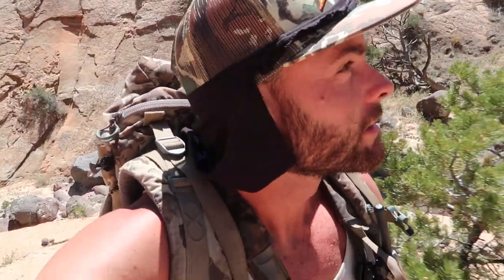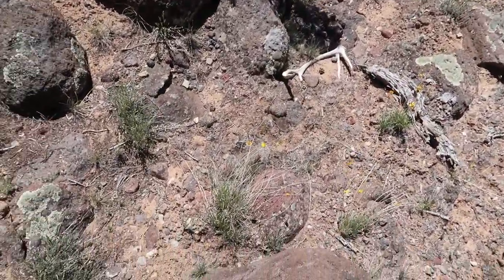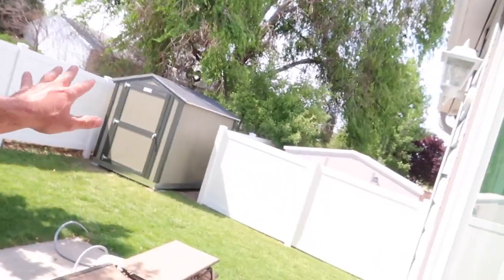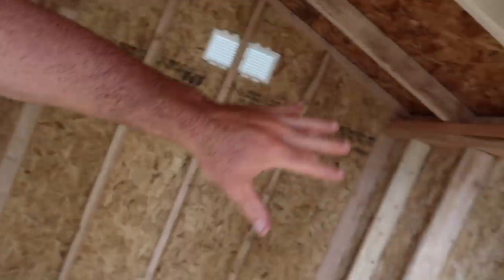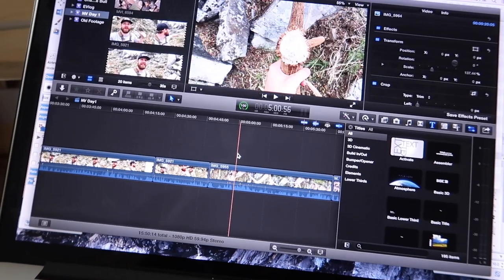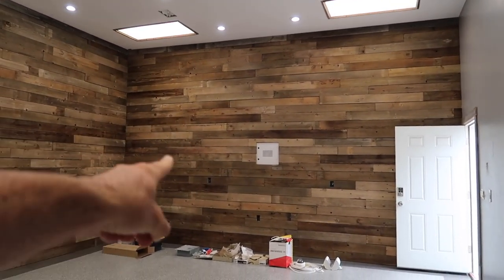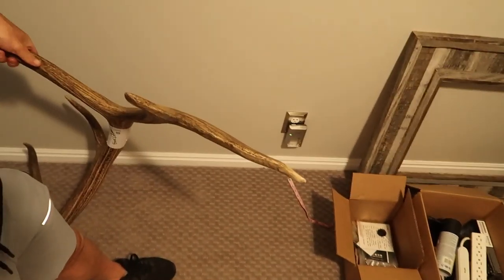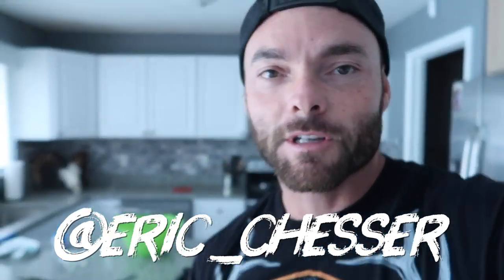BIG BUCKS ON THE BARN WOOD WALL | PLUS THE DAILY VLOG